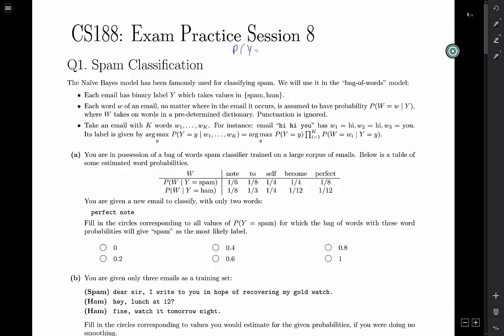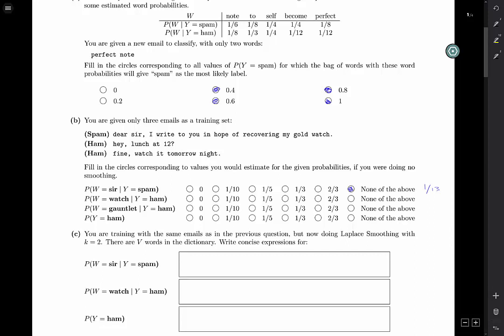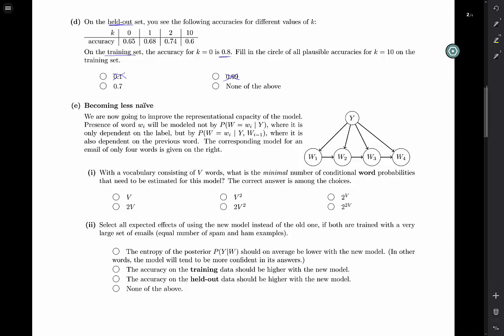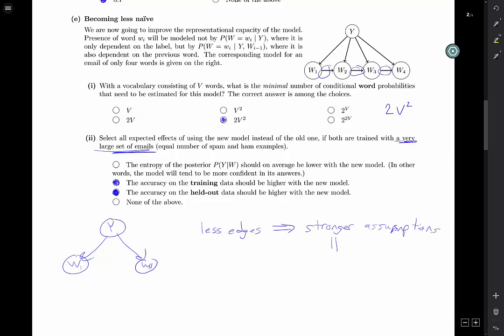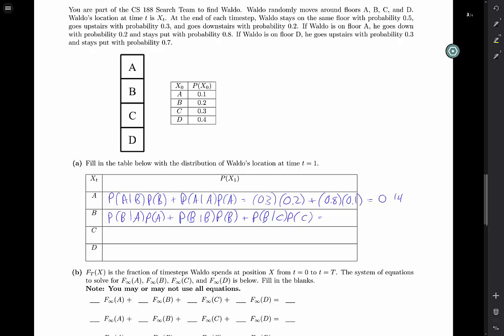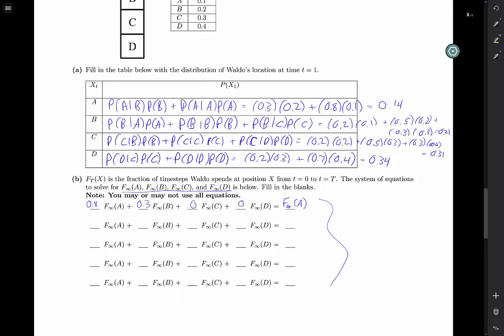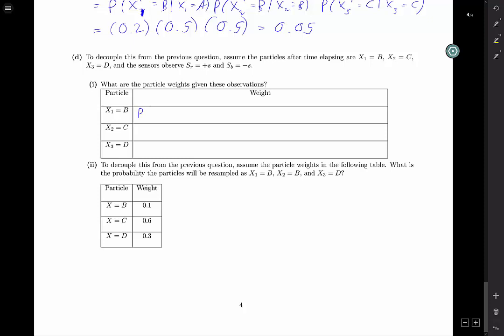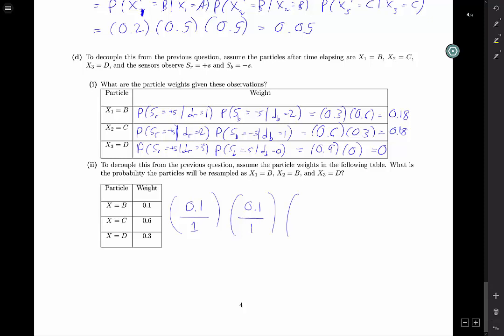Spring 2016 Exam 8 Solutions